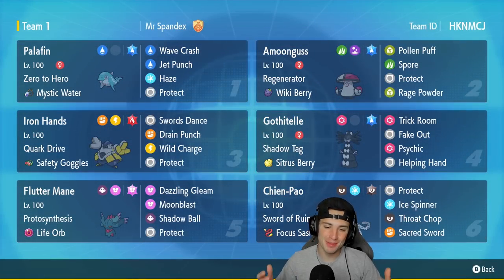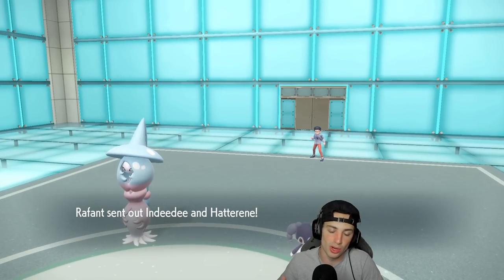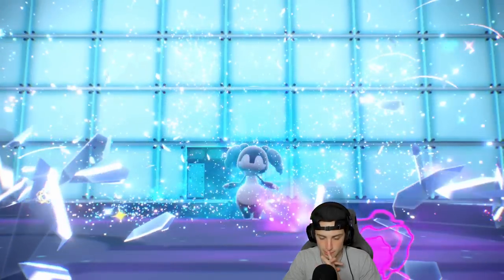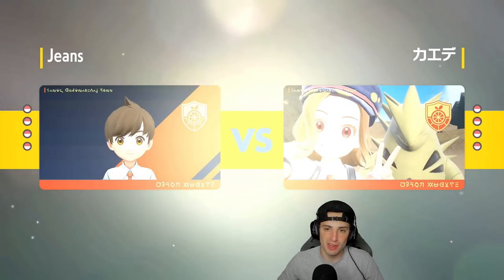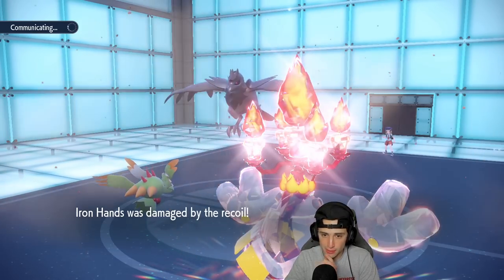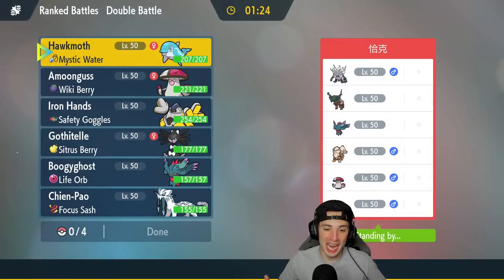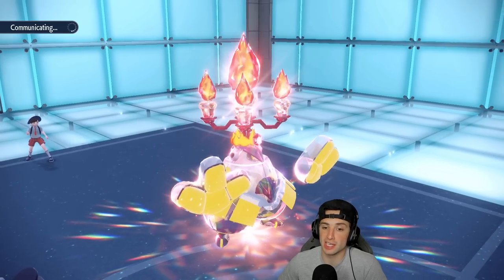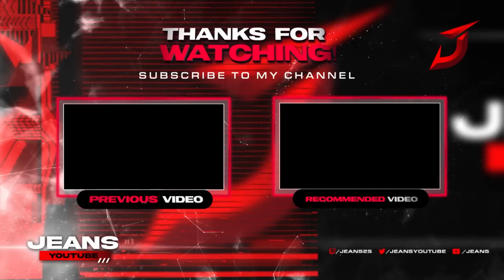This Is THE BEST Iron Hands Combo! - Pokémon Scarlet & Violet Competitive Ranked Double Battles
Rental Code: HKNMCJ

Iron Hands and Gothitelle Team That We Use for Ranked Battles in Pokémon Scarlet and Violet!

GAME INFO
Name: Pokémon Scarlet and Violet
Developer: Game Freak
Publisher: The Pokémon Company, Nintendo
Platforms: Nintendo Switch
Release Date: November 18, 2022